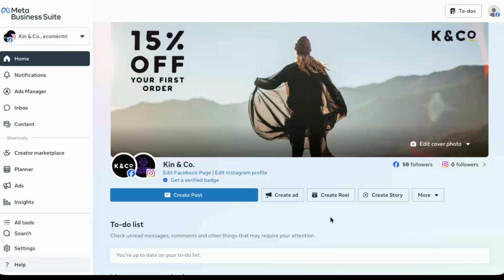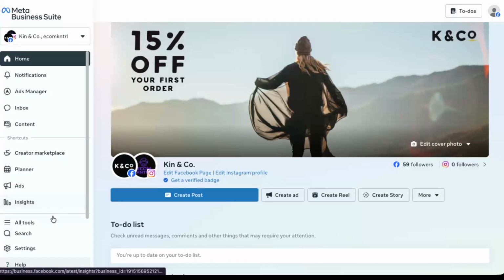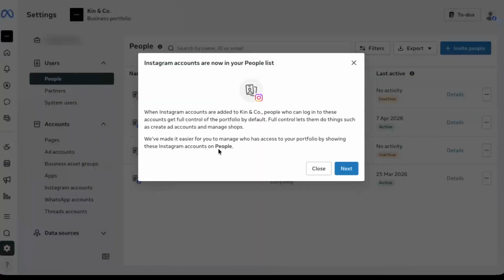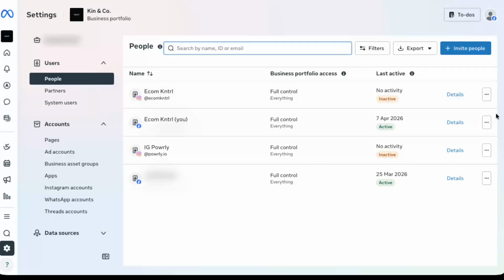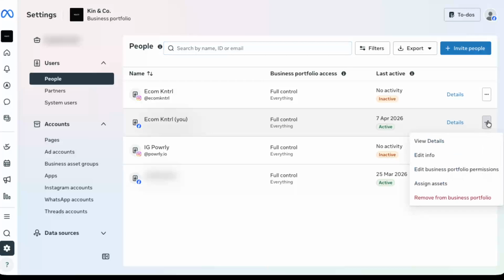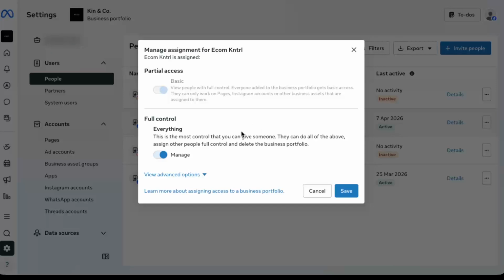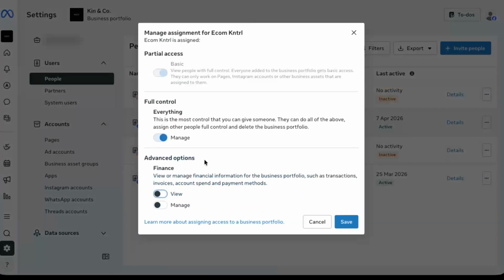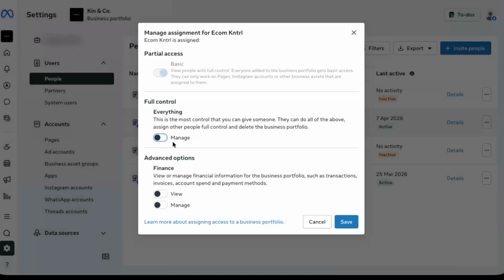How To Change Admin On Facebook Business Manager (2026) | Business Settings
Want to learn how to change admin on Facebook Business Manager? In this step-by-step tutorial, I show you the exact, updated process inside the latest Meta Business Manager interface. You will see where to find your business settings, how to add a new admin, how to remove an old admin, and how to transfer full control safely. This is the correct method that works right now, even if your layout looks different from older Facebook guides. Follow along on your own screen as we go through every click in real time. By the end, you will know exactly who should have admin access and how to keep your business assets secure. Pause, rewind, and repeat the steps whenever you need.